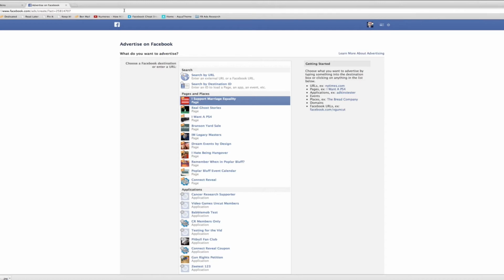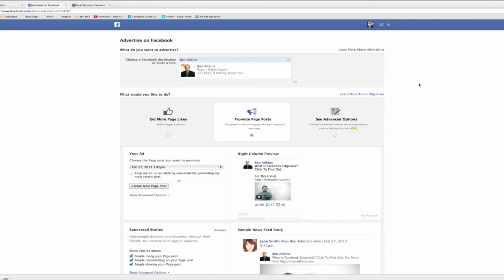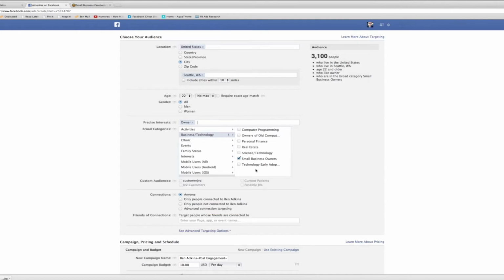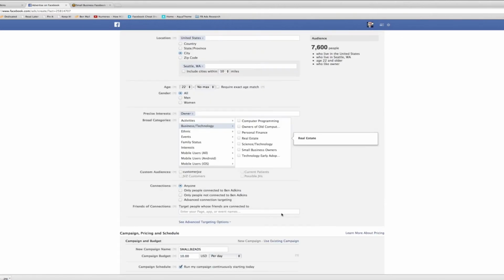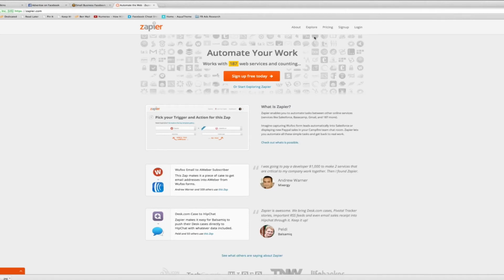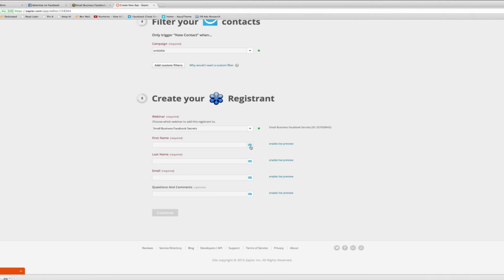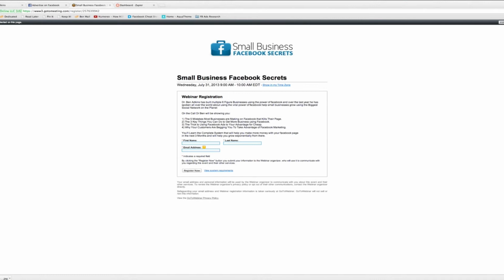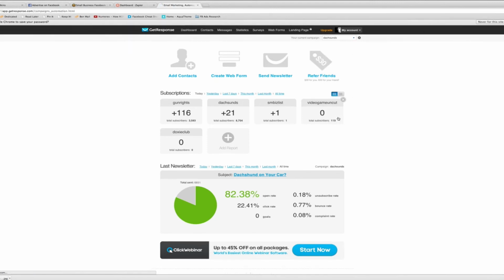Offline Underground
Dr Ben shows you how to use webinars for your offline business.